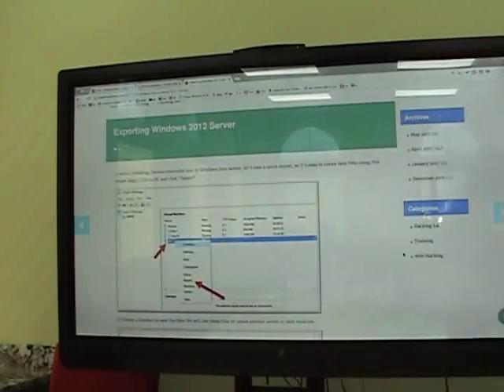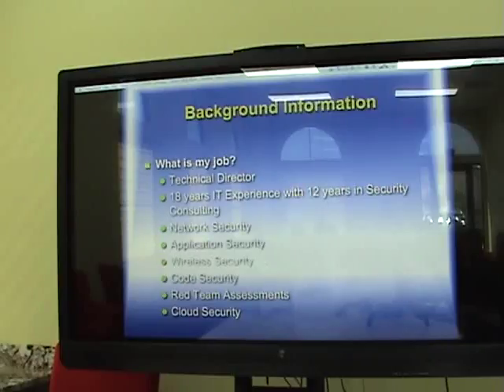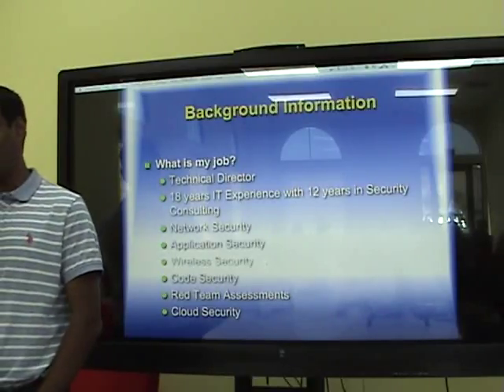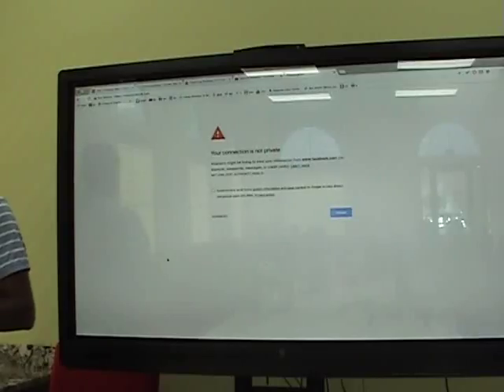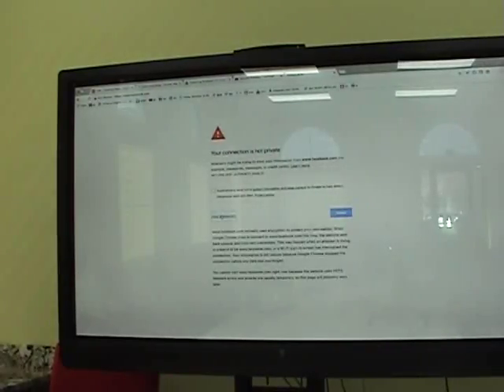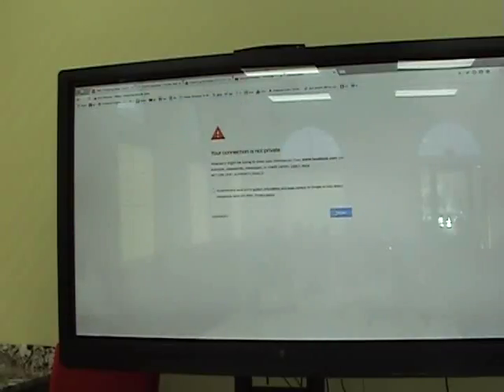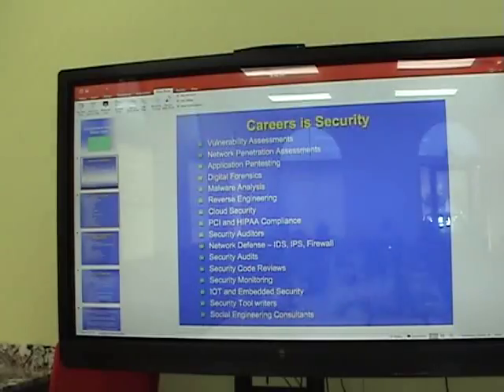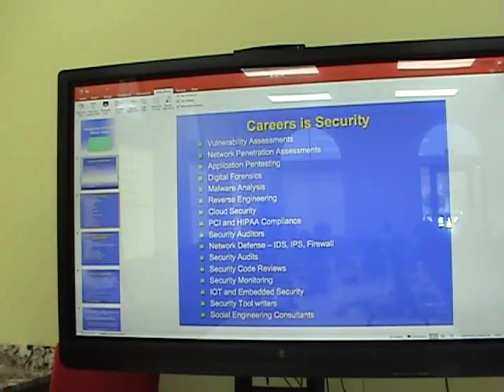M2U01089_Raj_3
VM, Kali Linux Install